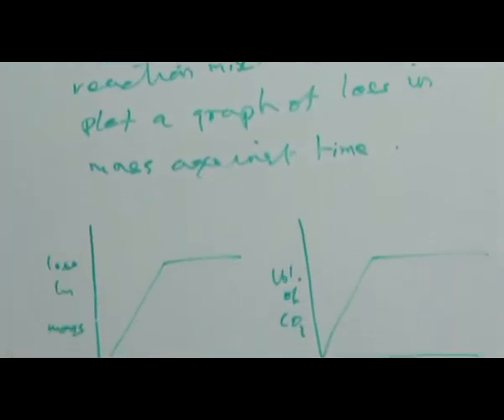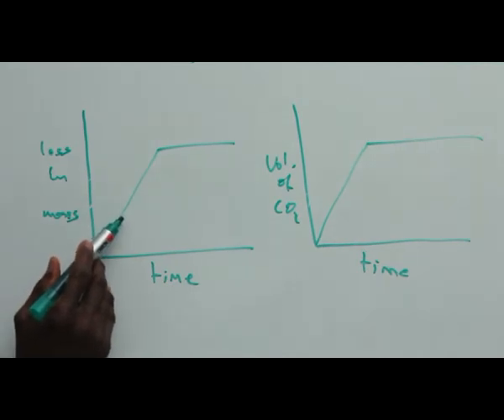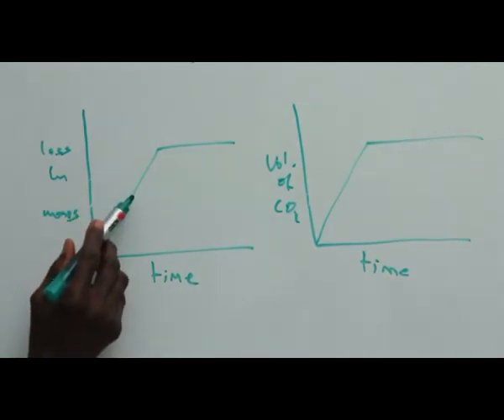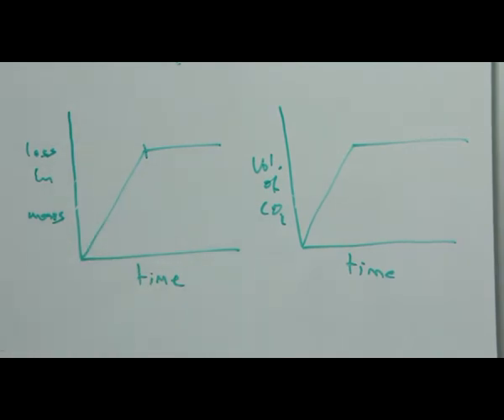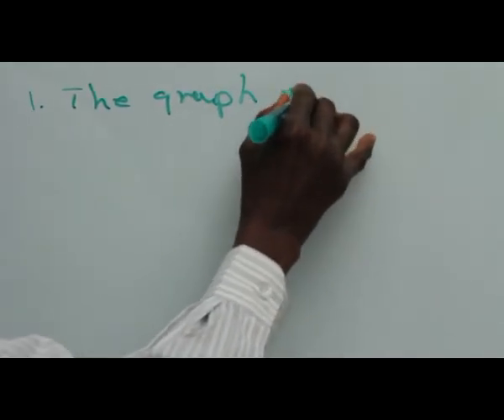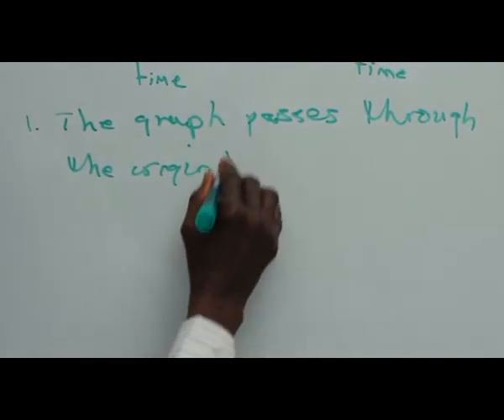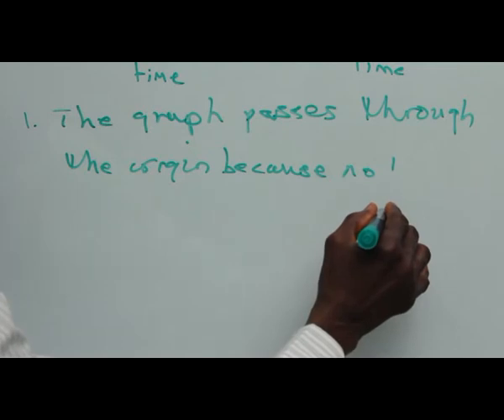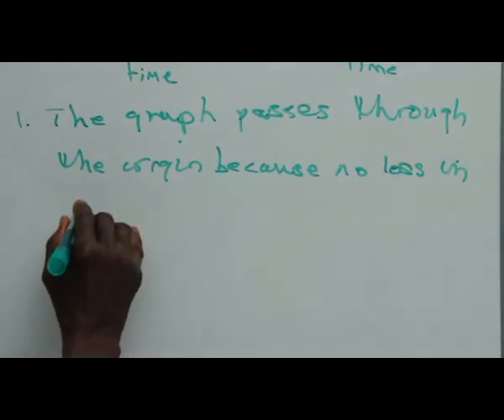RATES OF CHEMICAL REACTIONS PART 5